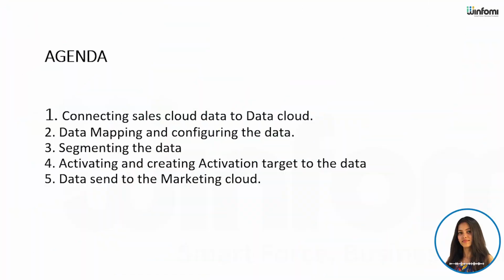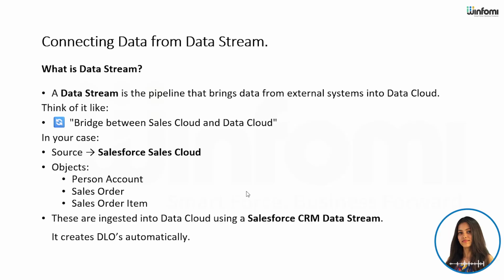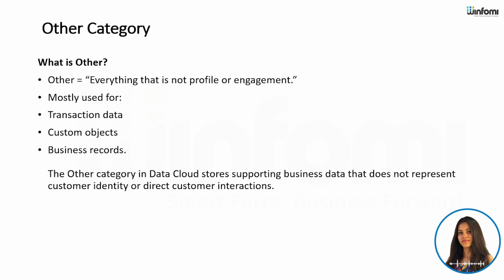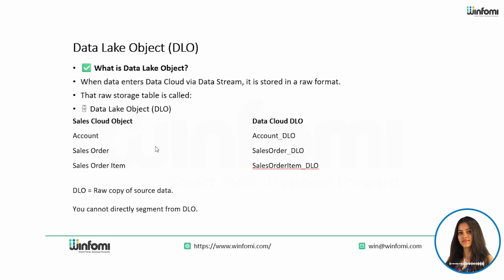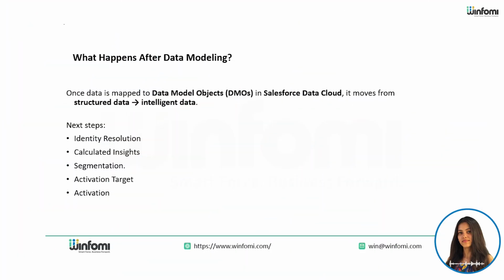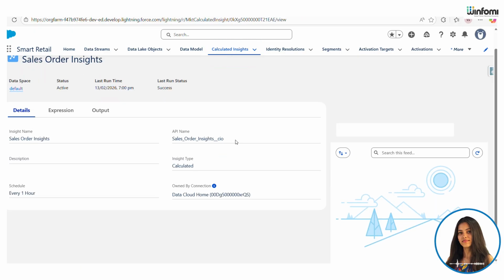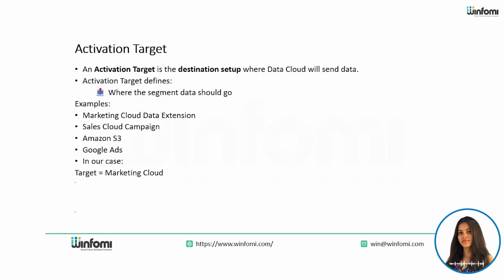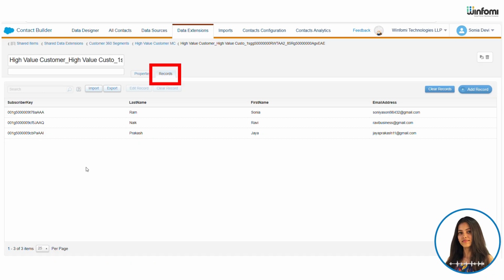Salesforce Data Cloud to Marketing Cloud Integration | Step-by-Step Guide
Want to identify your most valuable customers and activate them with personalized campaigns in Salesforce?

In this in-depth tutorial, Sonia, Salesforce Business Analyst at Winfomi, walks you through the complete Salesforce Data Cloud (formerly Data 360) process using a real-world retail (footwear) use case.

You’ll learn how to connect Sales Cloud data, unify customer records, calculate Lifetime Value (LTV), segment high-value customers, and activate them in Marketing Cloud for targeted campaigns like VIP offers and personalized coupons.

This session is perfect for Salesforce Admins, Consultants, Business Analysts, and Marketing teams looking to leverage AI-powered customer intelligence.

Industry: Retail (Footwear)
Goal: Increase revenue and customer retention using personalized marketing

👉 Ready to turn your customer data into revenue?

Video Timestamps
00:00 – What is Salesforce Data 360
00:43 – How to Identifying High-Value Customers
01:31 – Data Cloud Architecture & Workflow
02:14 – Step 1: Data Ingestion & Streams
08:06 – Step 2: Data Lake & Model Mapping
10:56 – Step 3: Identity Resolution (Unified Profiles)
12:28 – Step 4: Calculated Insights (LTV Metrics)
13:47 – Step 5: Segmentation Strategy
15:45 – Step 6: Activation to Marketing Cloud